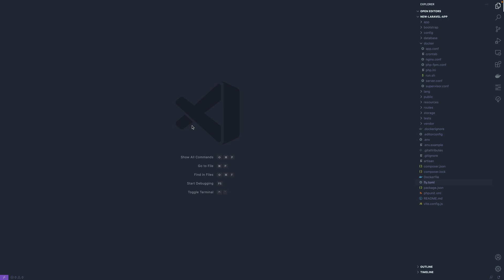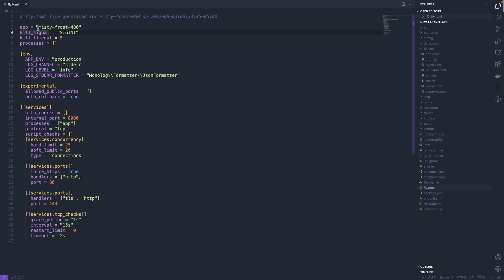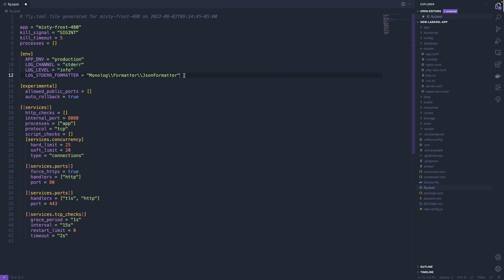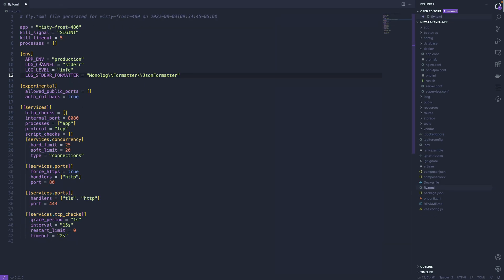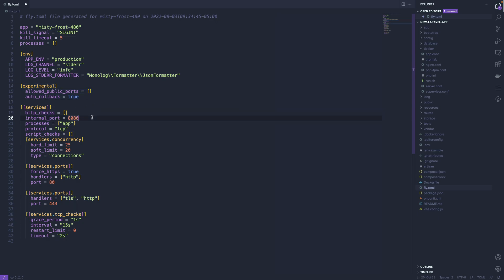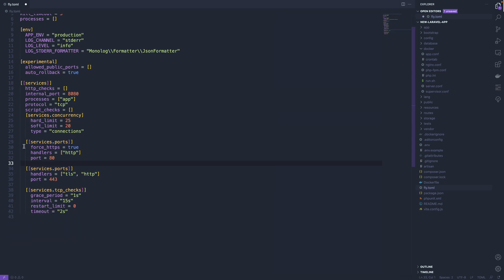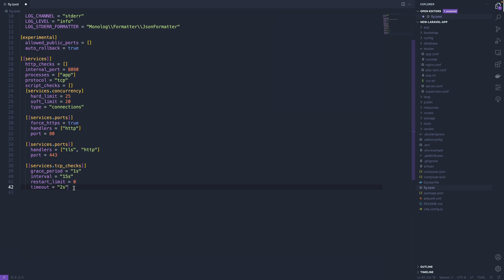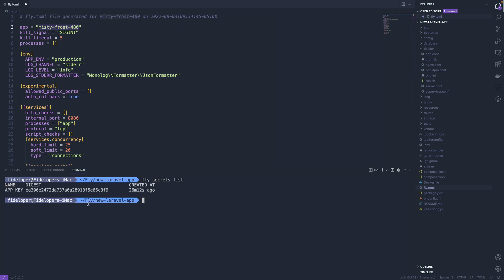Understanding the fly.toml file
Learn what the default fly.toml configuration is doing.